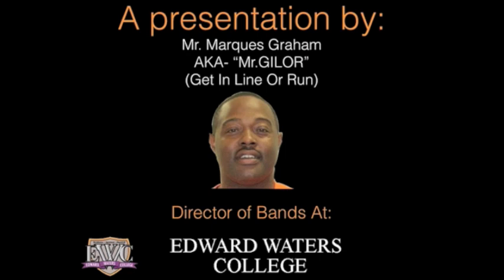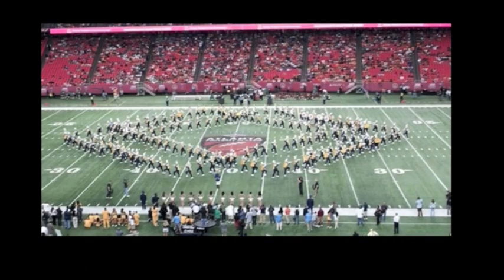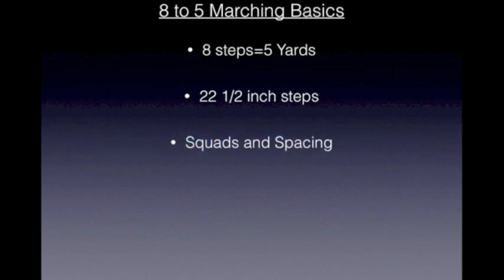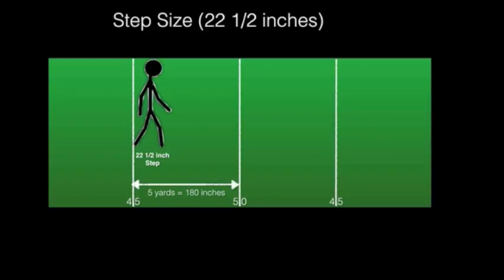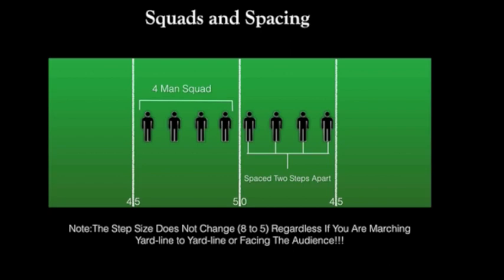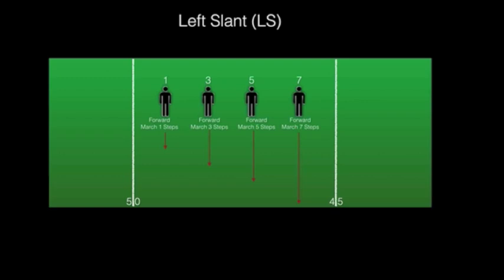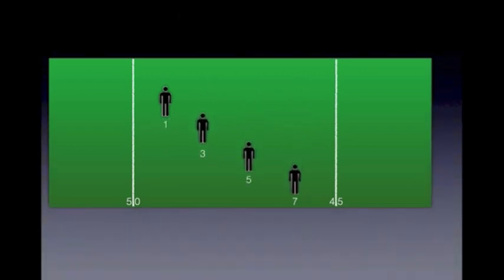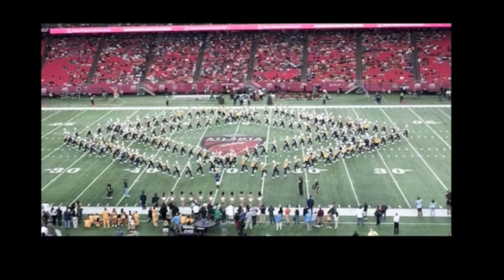8 to 5 Marching Instructional Video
Instructional Media Prototype